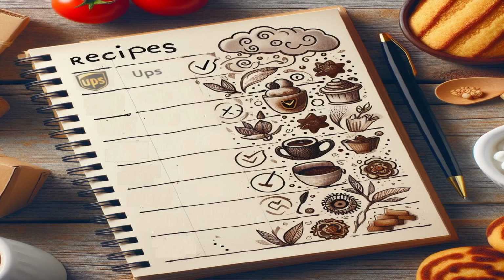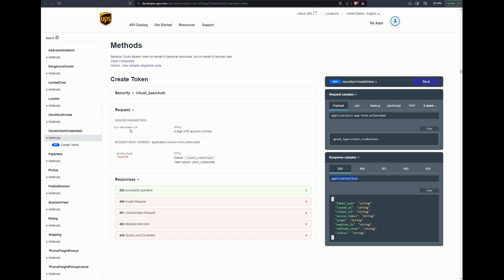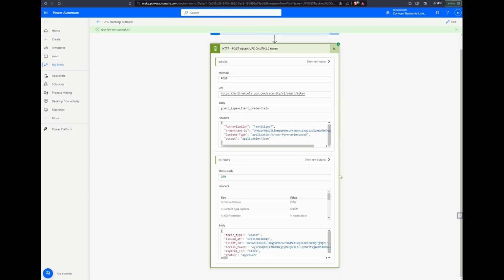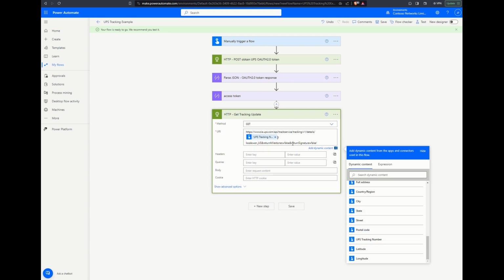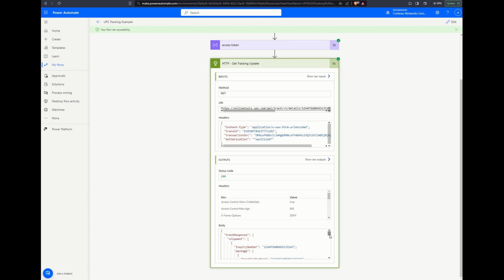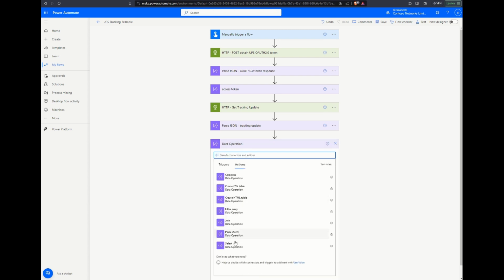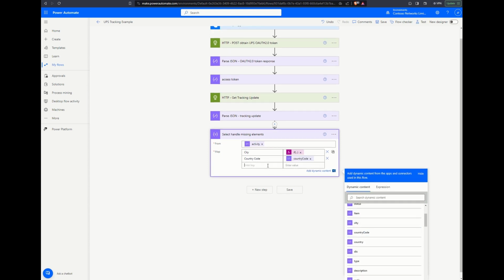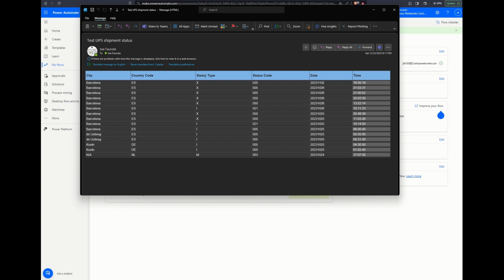Are you ready for UPS OAUTH2 0?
UPS is transitioning to OAUTH2.0 on June 3 and denies new requests for token access.  Here we go over a practical example to get ready for the transition based on hard-knocks. The channel focuses on simple recipes for others to follow and avoid the trials and travails associated with navigating the ever-changing technical landscape, with a focus on automation on a budget while encouraging reuse and creative repurposing.

Power Automate Expressions
transId
ticks(utcNow())

City
if(contains(item()['location']['address'], 'city'), item()['location']['address']['city'], 'N/A')

Time
concat(substring(item()['time'], 0, 2), ':', substring(item()['time'], 2, 2), ':', substring(item()['time'], 4, 2))

CSS Table Style (YouTube restricts the use of angle brackets, substitute those for [lt] and [gt] below)
[lt]style[gt]
Table {
  font-family: Arial, Helvetica, sans-serif;
background-color: EEEEEE;
  border-collapse: collapse;
  width: 100%;

Table th {
  font-size: 15px;
  font-weight: bold;
  padding-top: 12px;
  padding-bottom: 12px;
  text-align: left;
background-color: 1C6EA4;
  color: white;
[lt]/style[gt]